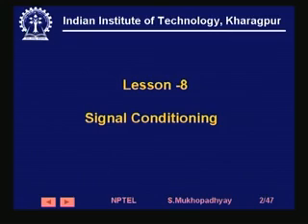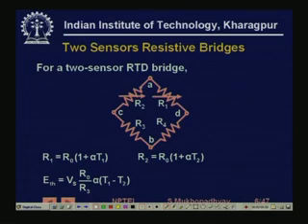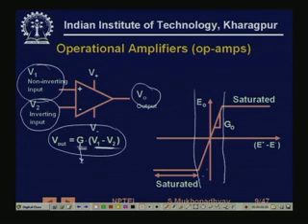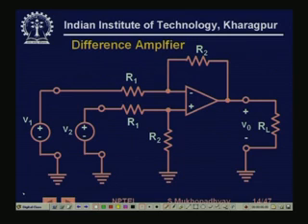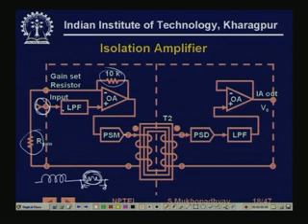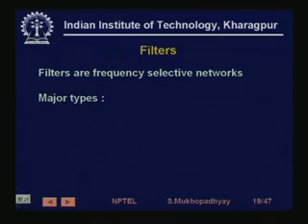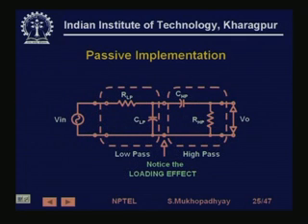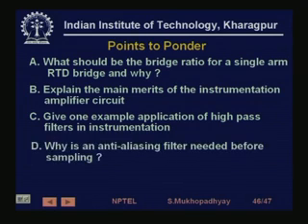Lecture - 8 Signal Conditioning